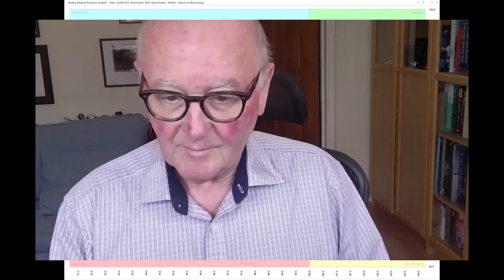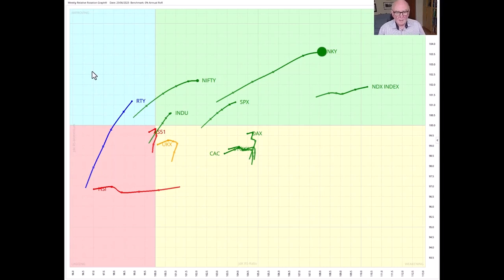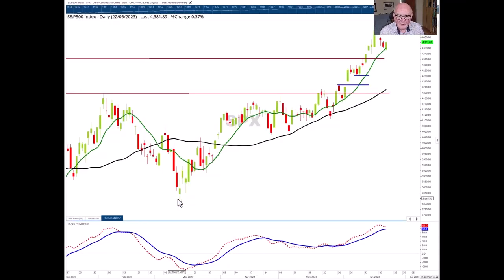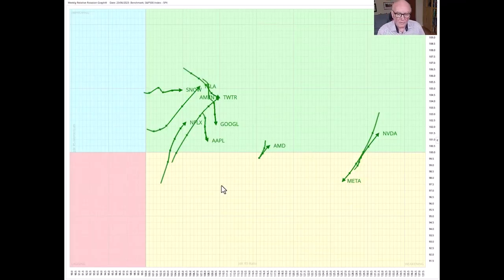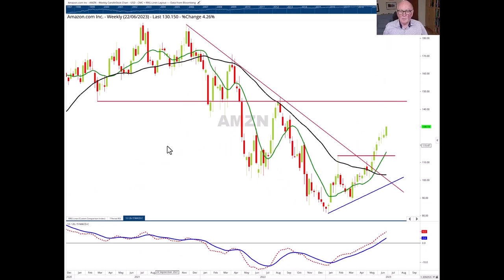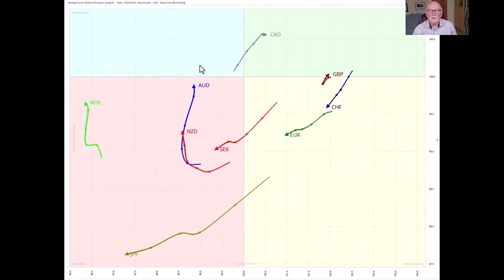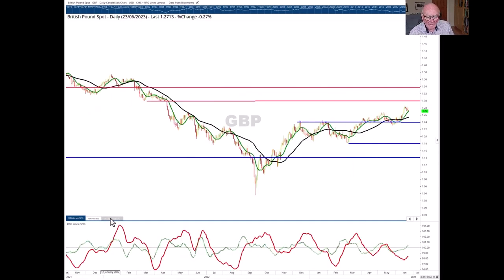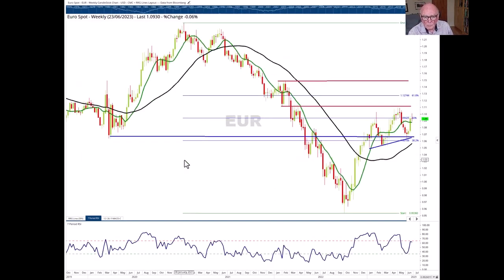Technical update: Can the S&P 500 maintain positive momentum? | Trevor Neil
In his latest video, Trevor Neil of RRG Research shares his take on the performance of leading stock markets, tech companies and currencies.